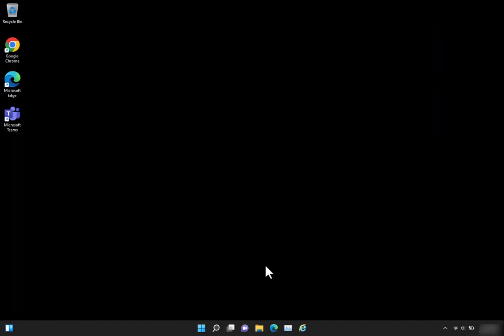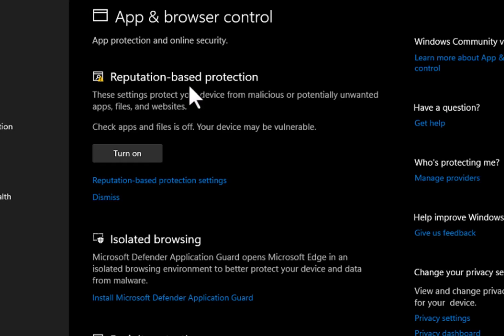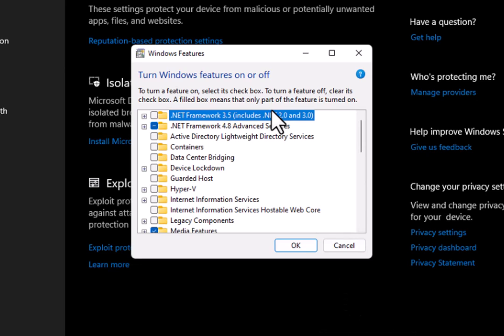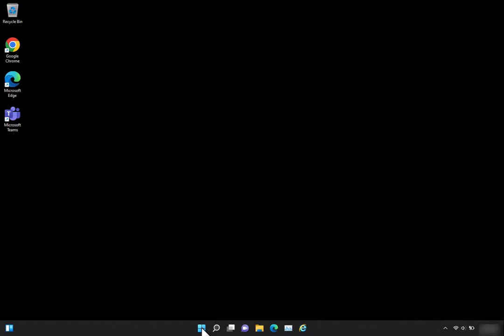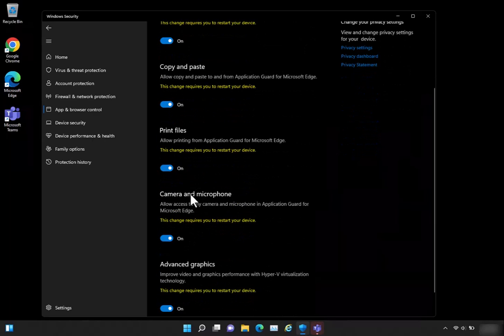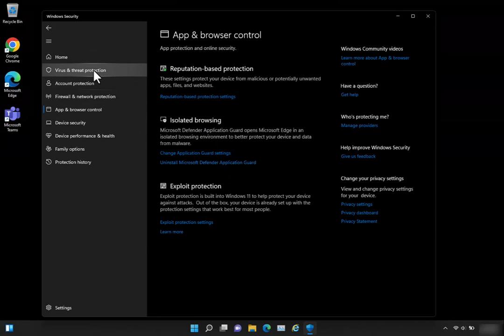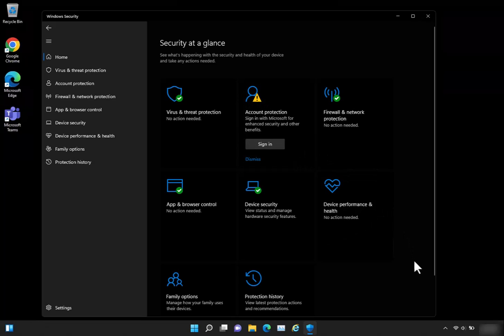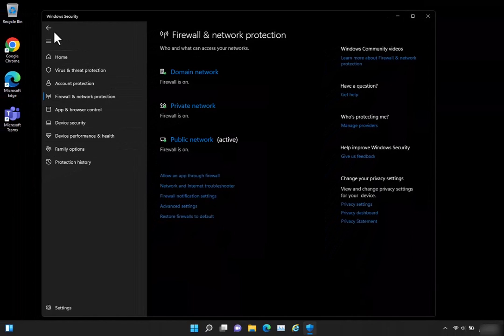Windows 11 Security Like a Boss! 4 Settings to Configure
In this video we will show you how to properly setup the built-in security features of Windows 11.

Follow all of the steps for the best end results.